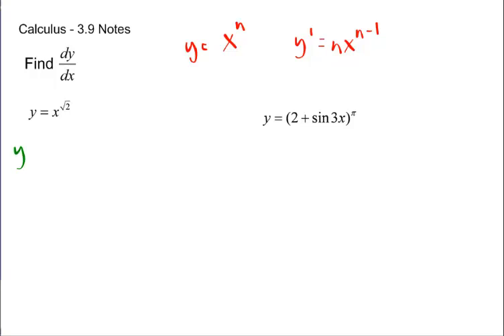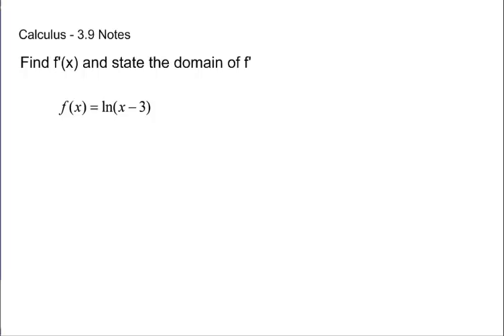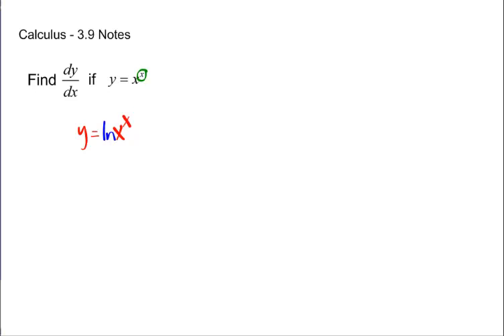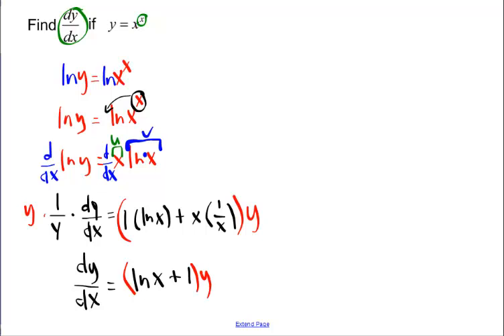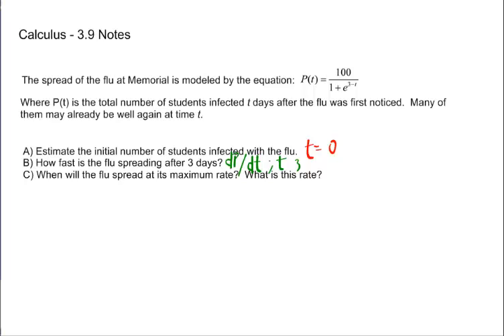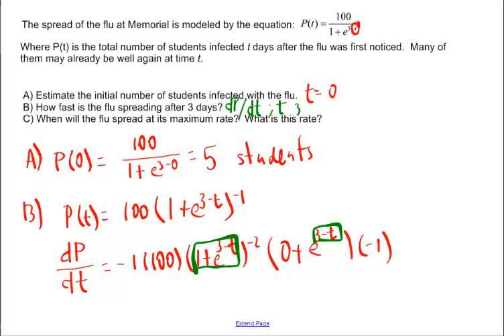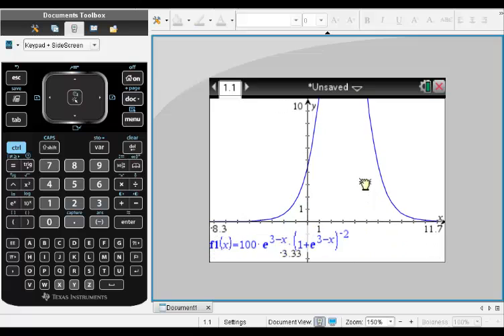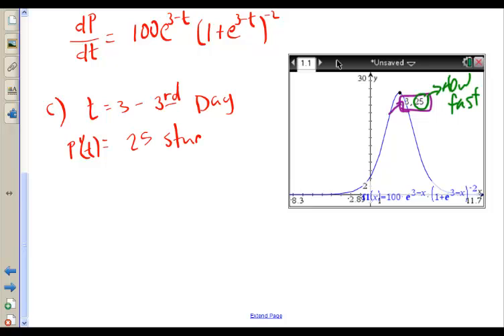Calculus 3.9 Notes Part 2 Derivatives of Exponential and Log Functions